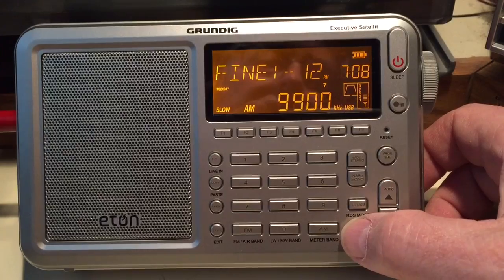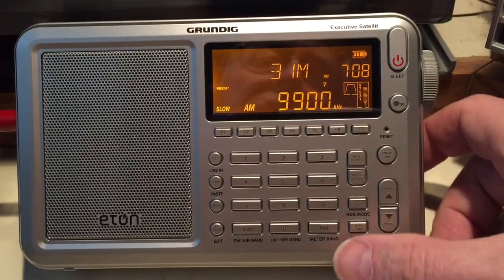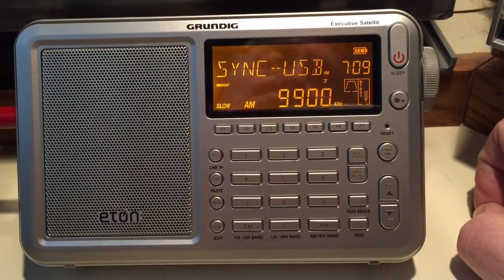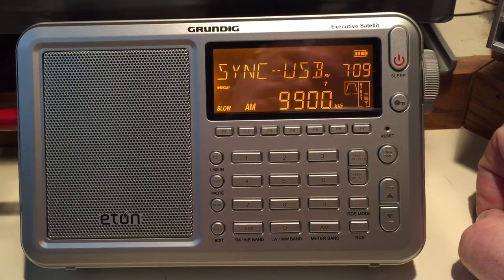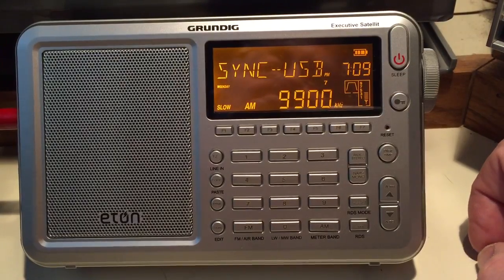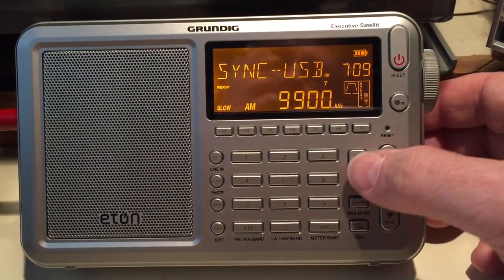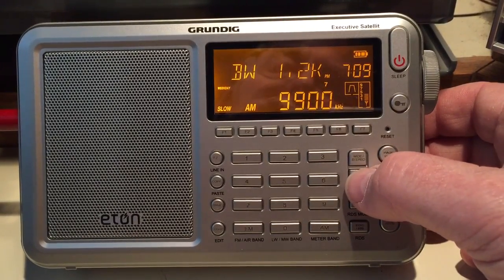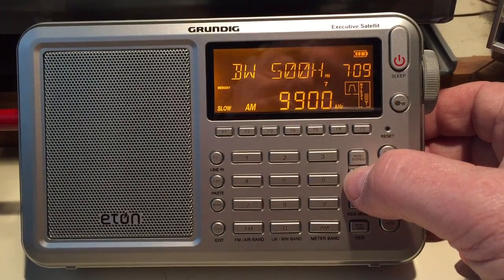Eton Satellit Executive - Using the Synchronous Detector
The sideband selectable, Synchronous Detector in the Eton/Grundig Satellit Executive.  Set up and use for te best results.